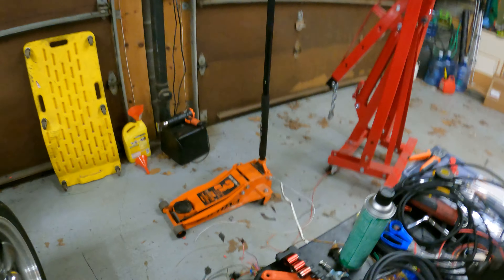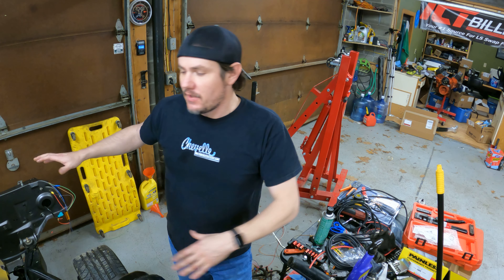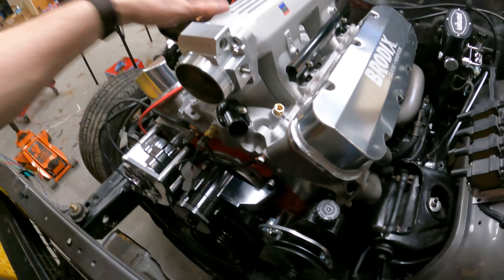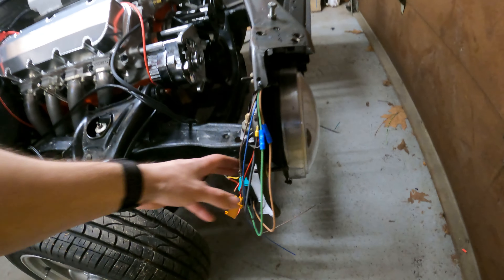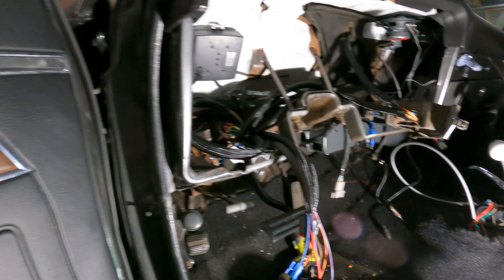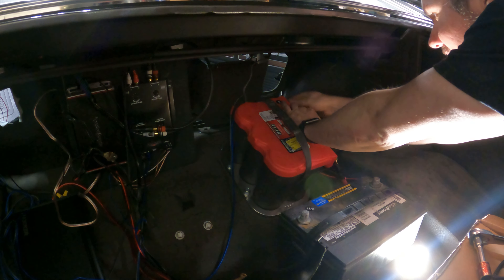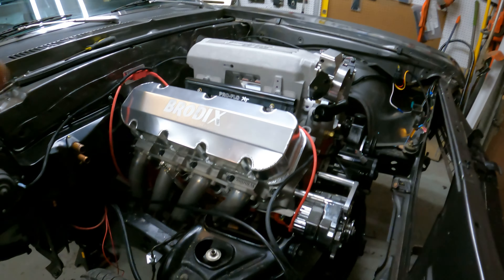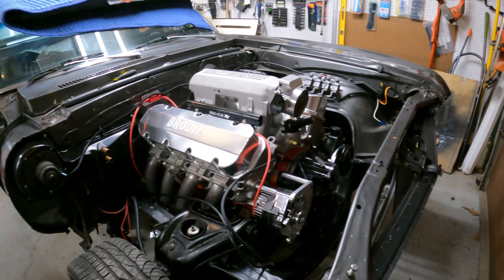Painless Harness Install On The Nova